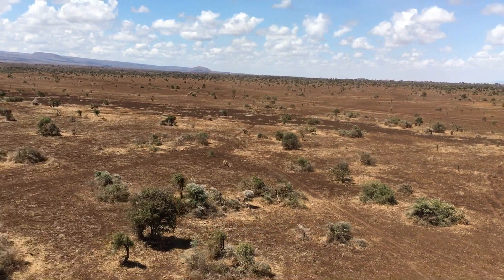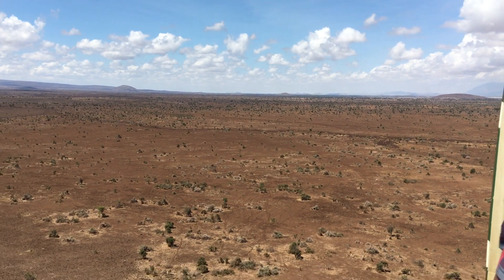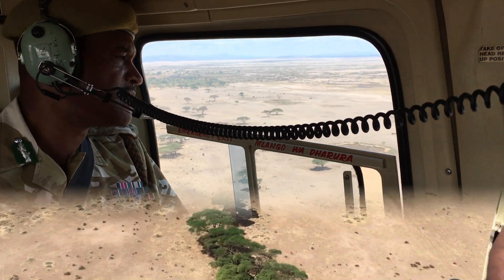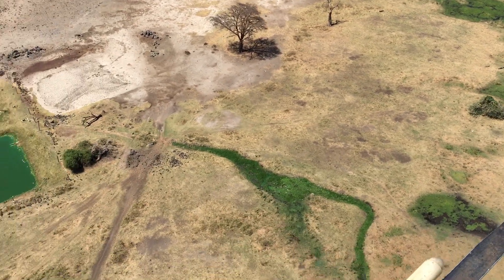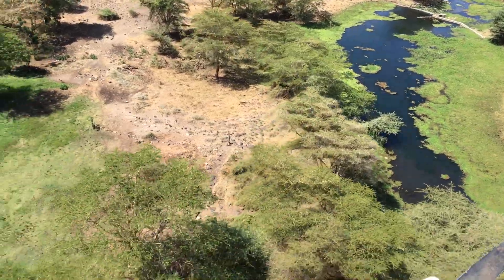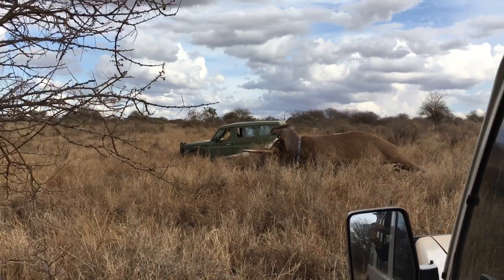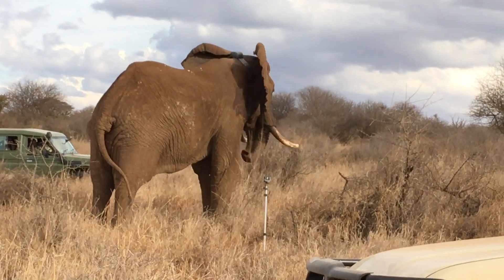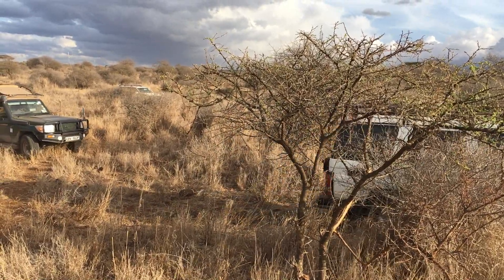Amboseli Bull Elephant Collaring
Take a fly over Amboseli National Park with me. You will see how dry the landscape is and how the water from Kilimanjaro creates a life giving swamp for the elephants and other wildlife You will also see the collaring of a large bull elephant up close!